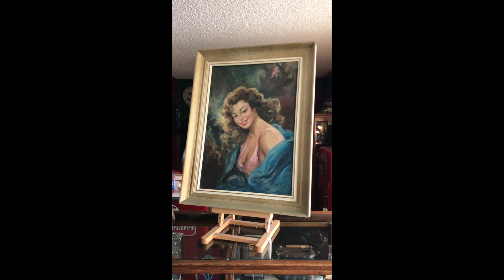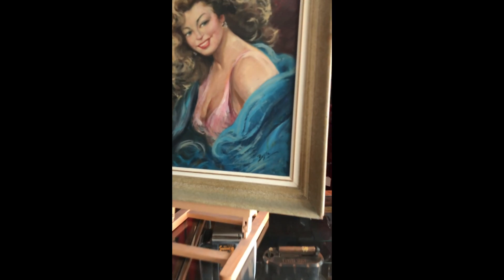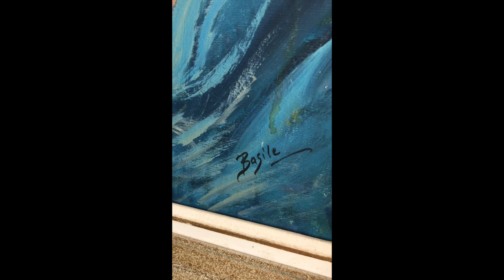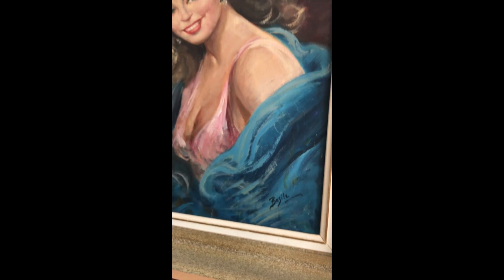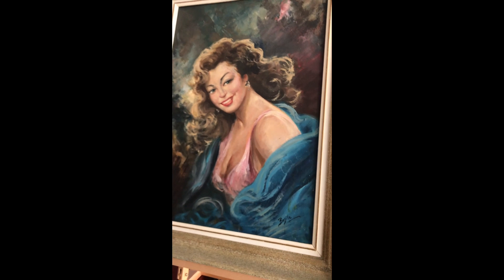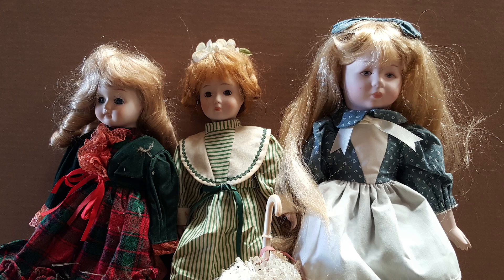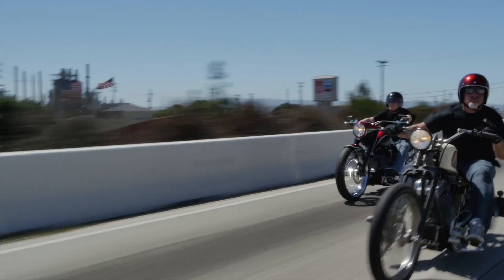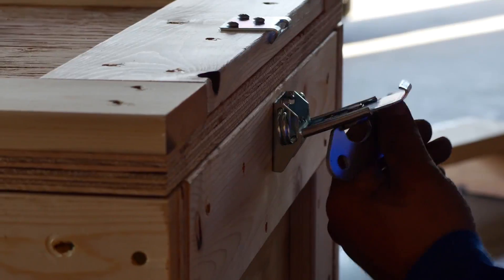1960's Original Oil Painting Of "Pretty Lady" FOR SALE $399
1960's Original Oil Painting Of "Pretty Lady" FOR SALE $399